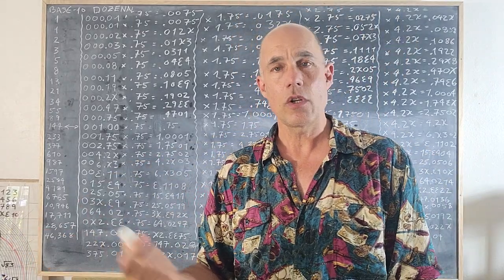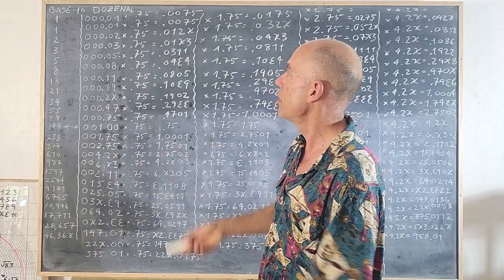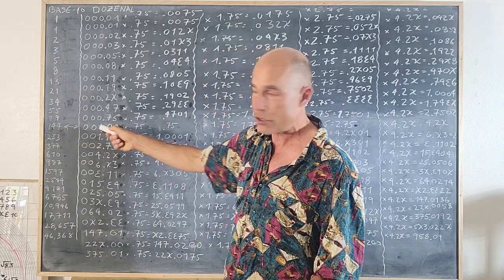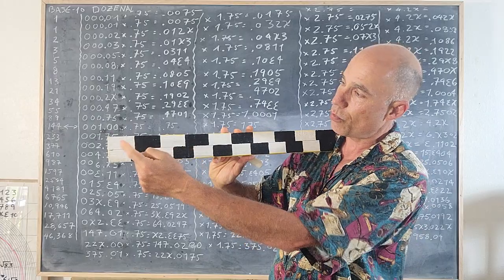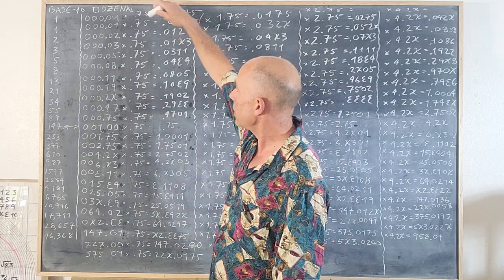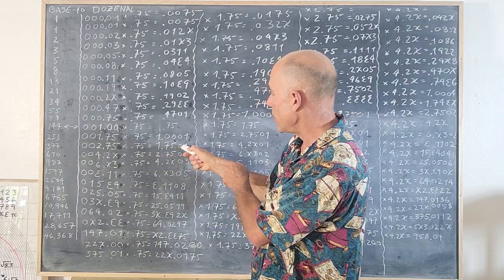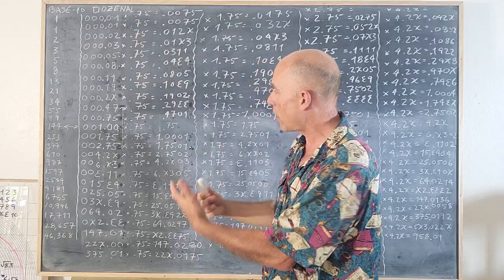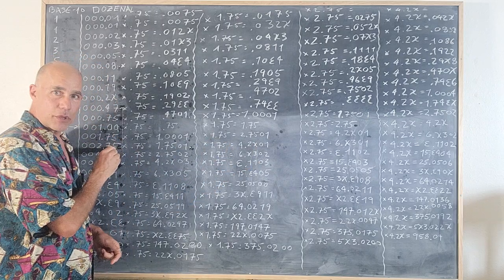Revealing hidden patterns within the Fibonacci sequence when viewed in base-12.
The Fibonacci sequence is a well recognized mathematical pattern that is known throughout the world as an  important series of numbers that shows up in the real world in many different ways.

From calculating the birth rate of rabbits, to revealing the pattern within sunflowers, to plotting the geometry of the Golden ratio spiral known as phi, this pattern is a cornerstone of mathematics and geometry.

Now it is possible to see another layer of mathematics previously hidden within this pattern as we explore the exact same numbers but from a base-12, or dozenal, perspective.

There are repeating patterns within this series of numbers that cycle through 12 and 24 iterations of the pattern, and within these cycles there are interrelationships within the numbers that are invisible when examined in base-10.

Further, as we examine the decimal version of this pattern we realize that the Fibonacci sequence creates a spiral that culminates in the length of one in a way that is impossible when we organize the same numbers, but they are divided into tenths, instead of twelfths.

Once again, the crucial difference between the bases is revealed as we examine the decimal version of the Fibonacci sequence and realize that there are relationships within the dozenal versions of the numbers that are impossible to reach from base-10!

In this video we see that there are multiple layers to this pattern - extra dimensions - that only exist in base-12!

The intention of these videos is to first reveal the significant differences between base-10 and base-12 mathematics and geometry, and then to inspire future generations to explore base-12 more deeply.

What other discoveries are waiting  be made by those who are willing to explore the fascinating universe of dozenal math and geometry?